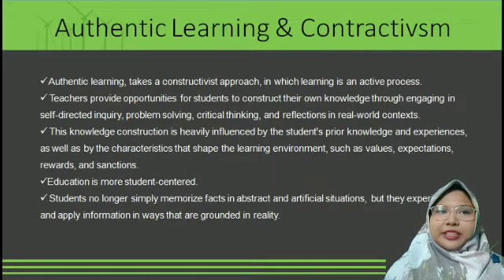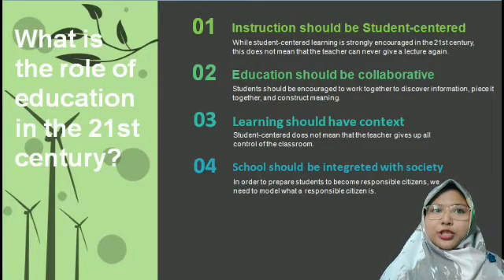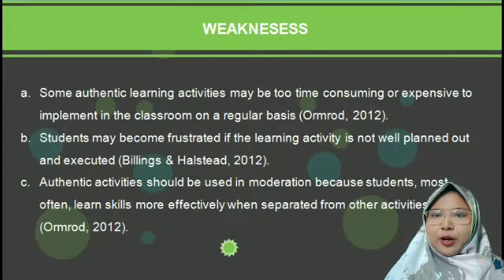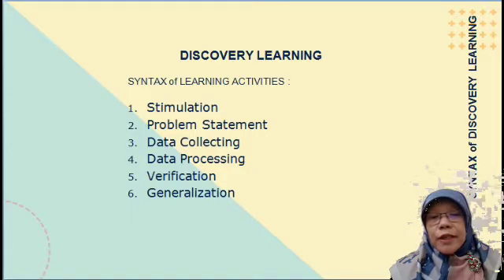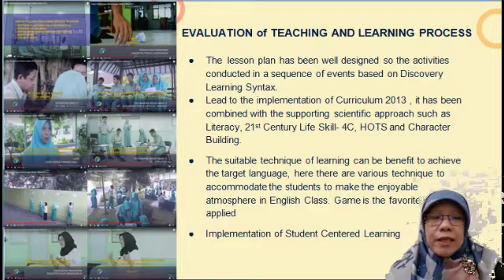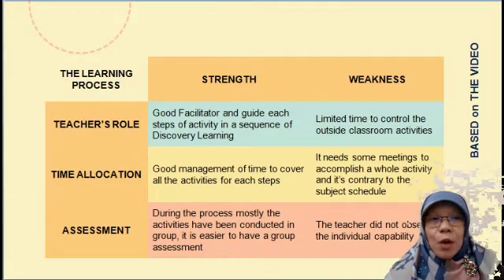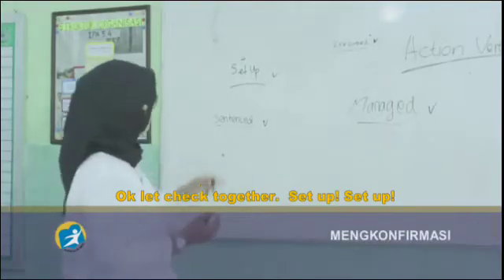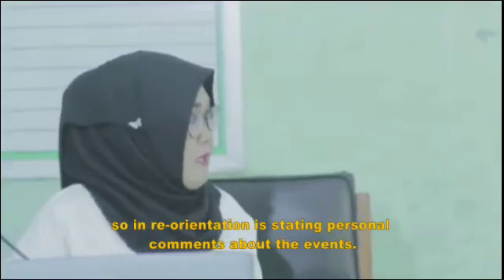Authentic Learning (Nabiela Maulida and Muriyah) English for Various Instructions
Authentic Learning
This presentation is about Authentic Learning according to teaching and learning video analysis.

This presentation was made to complete English for Various Instruction which is taught by Dr. Dwi Anggani Linggar Bharati, S.Pd, M.Pd.

The presentation is devided into 3 sections :

1. Explanation about Authentic Learning and its relation to Constructivism Theory, presented by Nabiela Maulida
2. Video Analysis, showing Lesson Plan and suggestion according to teaching learning video, presented by Muriyah.
3. Showing the whole video teaching and learning example.

Master Degree of English Education Program
Semarang State University
2020